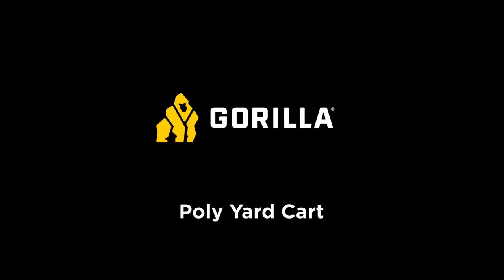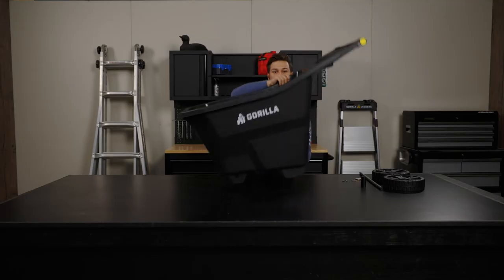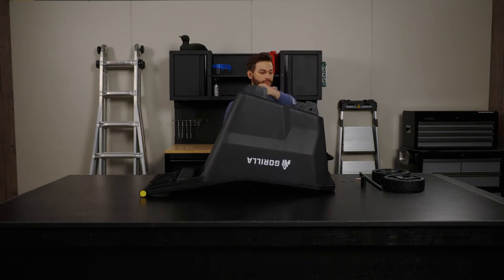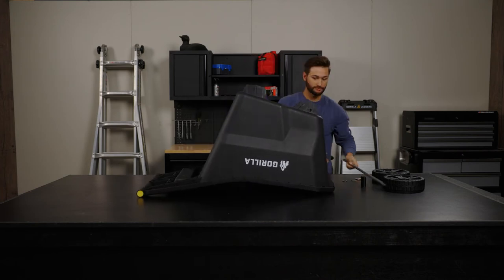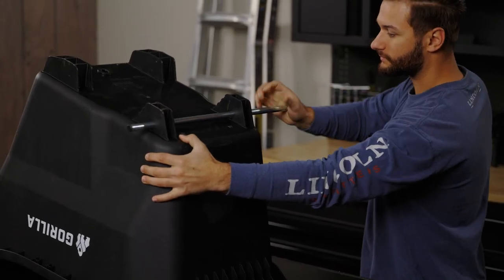Gorilla Poly Yard Cart Assembly Tips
Poly Yard Cart assembly tips (GCY series)